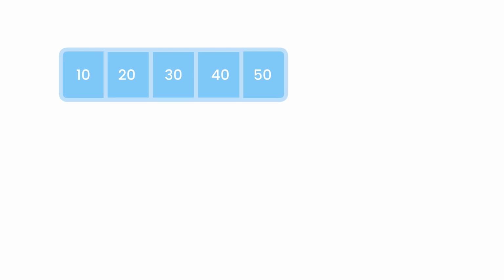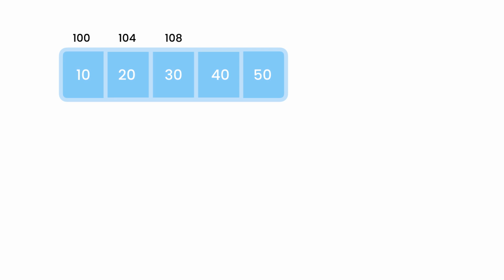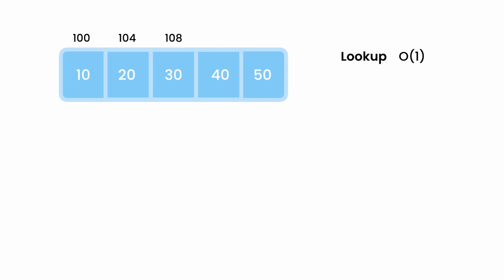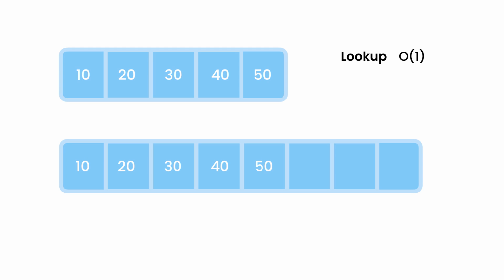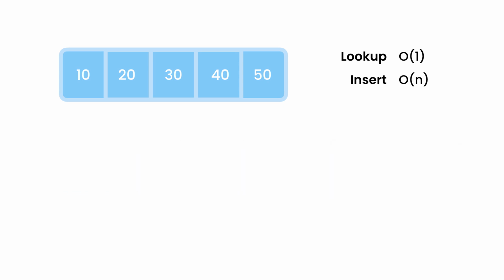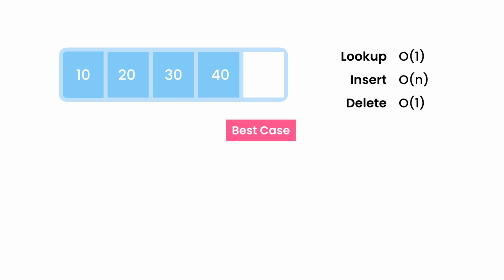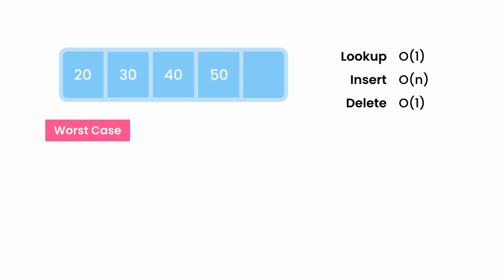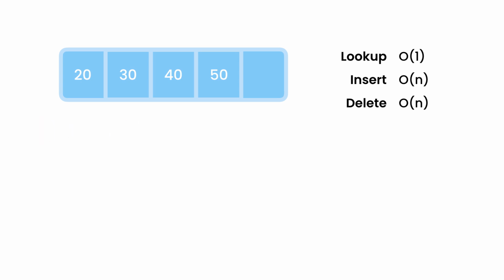11 Understanding Arrays